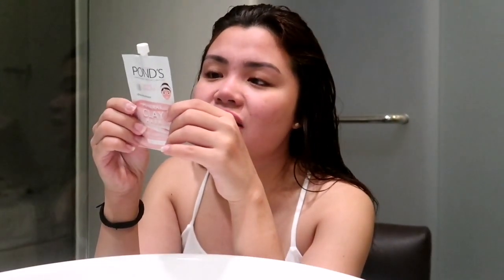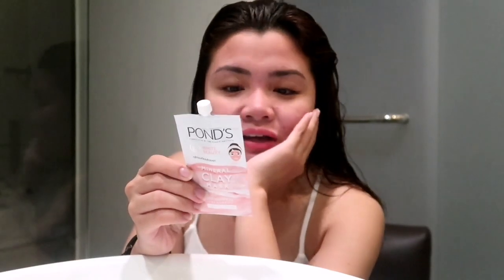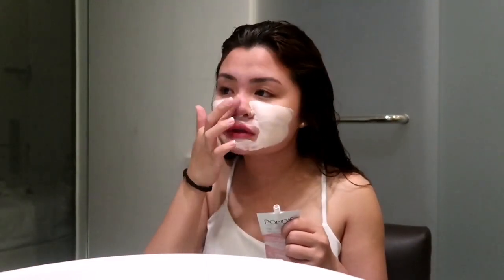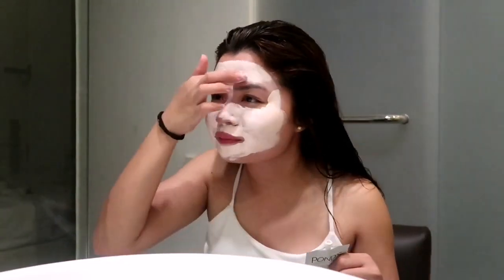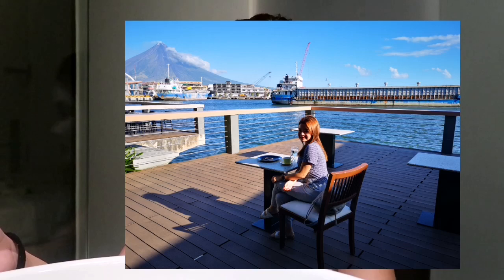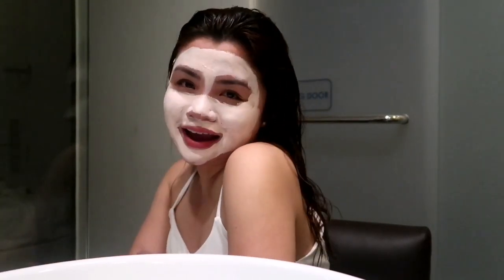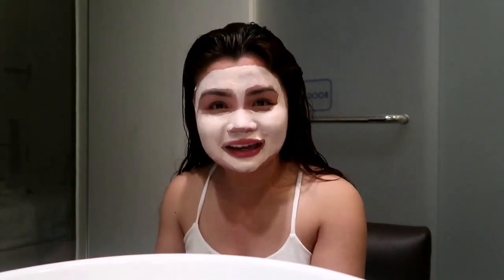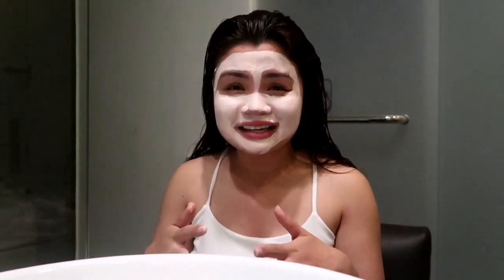Ponds Mineral Clay Mask Review (It's That Good)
To all those new to my channel, hey everyone! It's me Janina.

I promise, i'm trying my best to improve!! If you see something in the video that I need to work on, let me know, I would love to hear your thoughts!!